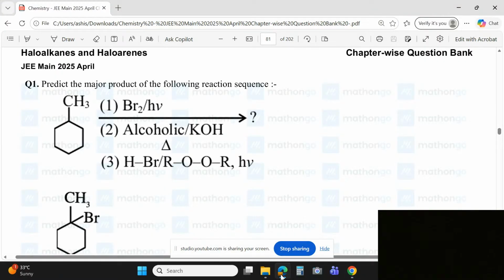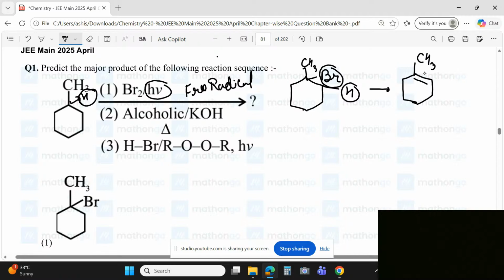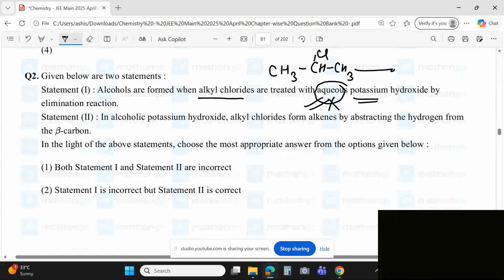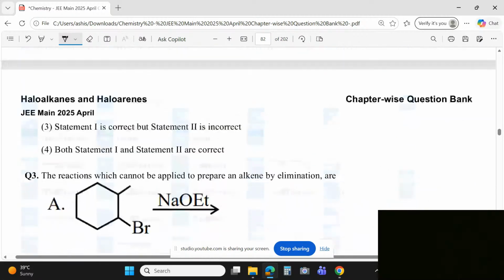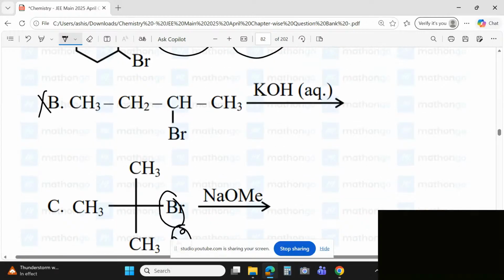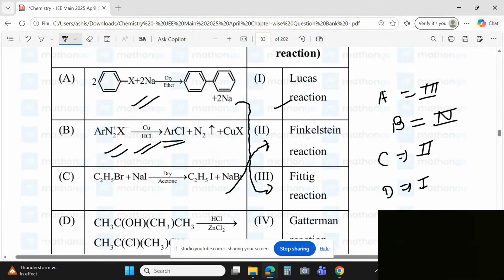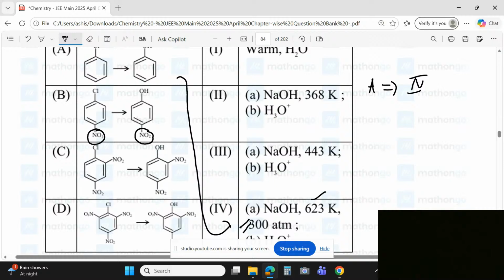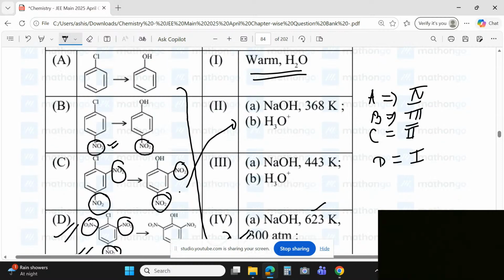HALOALKANE & HALOARENE LIVE I JEEMAINS PYQ 2025 I RENEET 2026 IMPORTANT Q